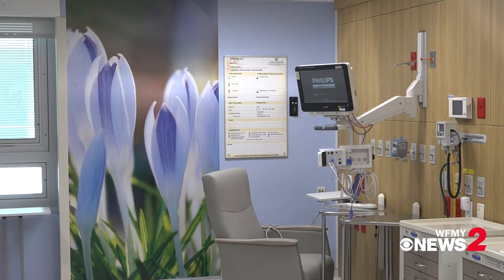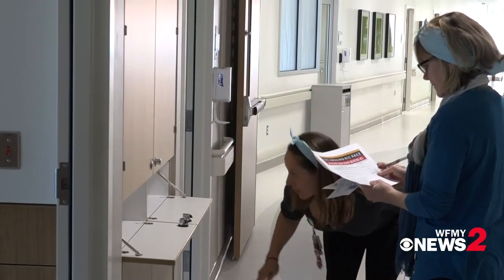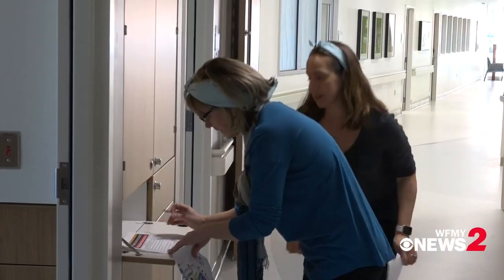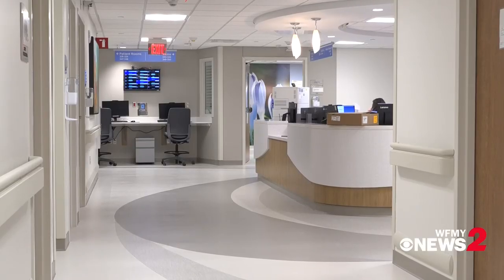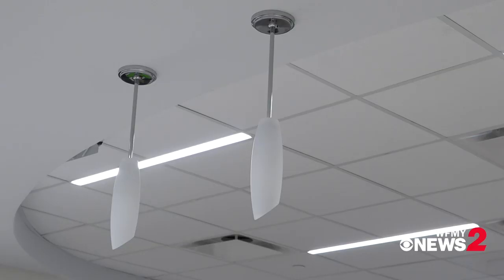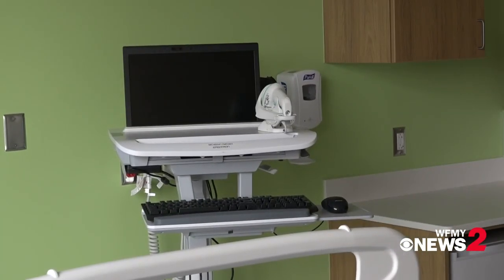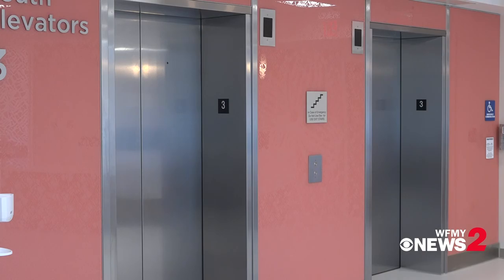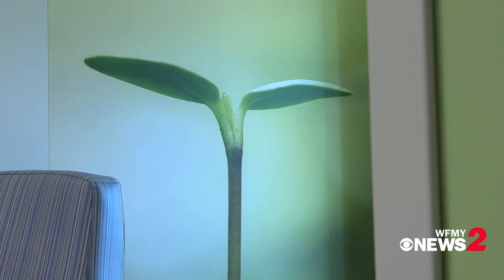The design behind the new Cone Health Women and Children's Center at Moses Cone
In five years, more than 1,000 people oversaw the design and art inside the new Cone Health Women and Children's Center at Moses Cone.